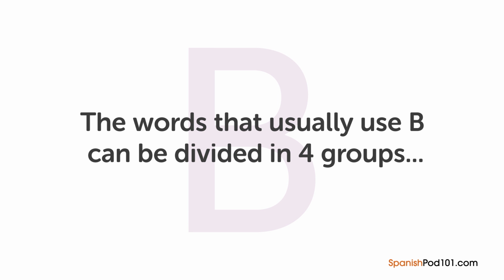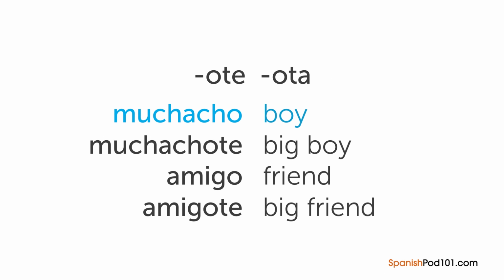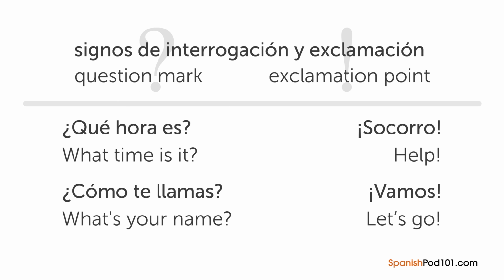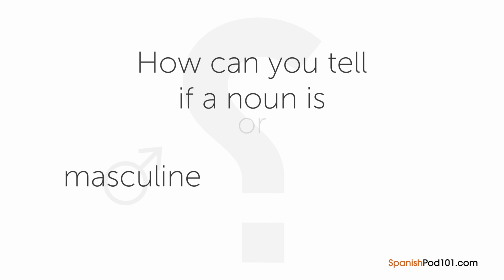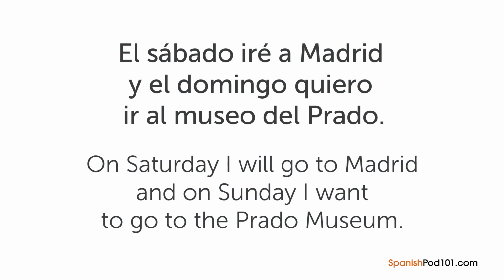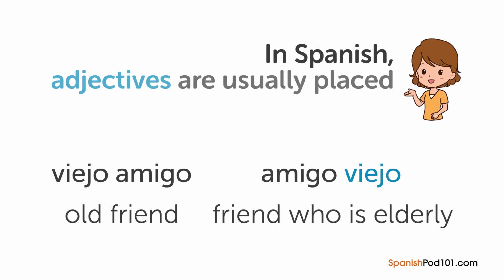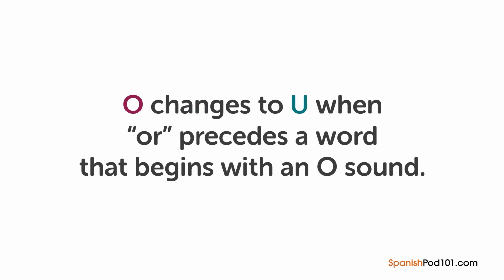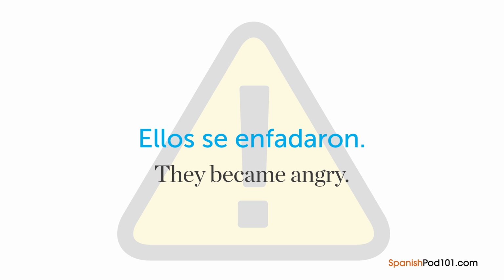Fix Your Spanish Grammar in 60 Minutes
Want to fix your Spanish grammar fast and efficiently?
Get your PDF lessons to improve your Spanish for free!

If you are an absolute beginner Spanish learner, this video is made for you. we will give you some tips to fix and improve your Spanish grammar! Our host expresses herself in simple English. This video will give you the best advice and strategies to help you progress in your Spanish study. This is THE place to start if you want to start learning Spanish.